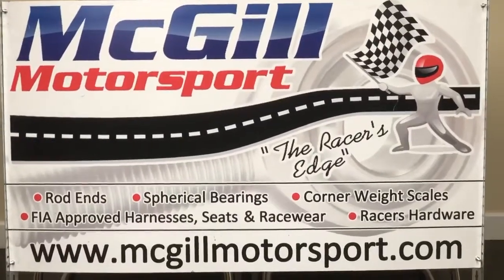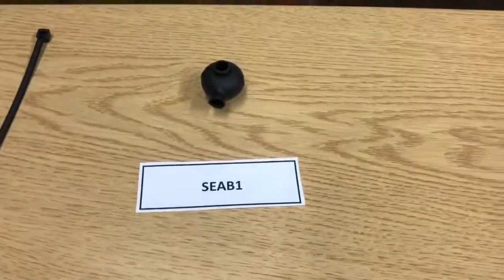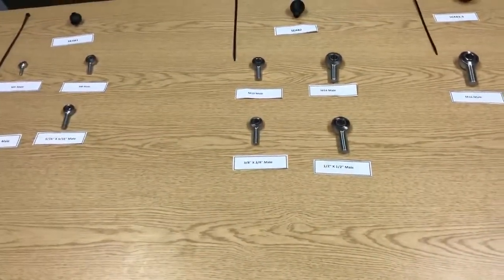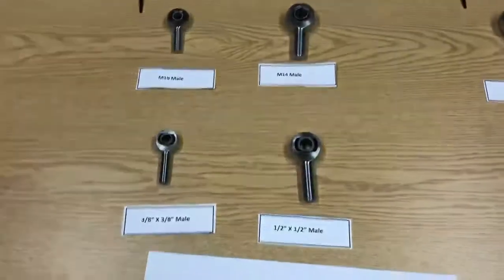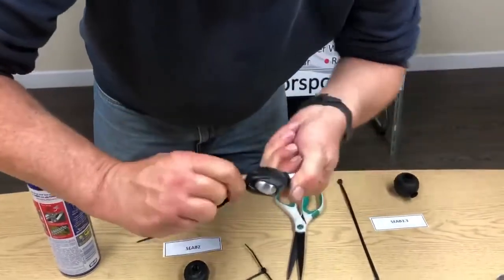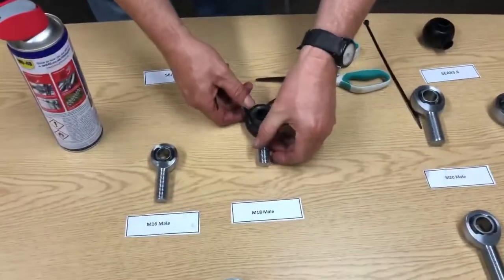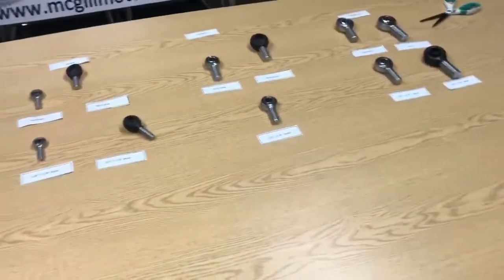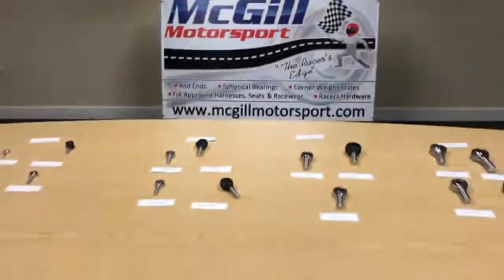Rod End Sealing Boots - How To Fit to Rose Joints and which size to use. A handy technique McGill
McGill Motorsport - A great technique for fitment of sealing boots to rod ends (Rose Joints). This video also explains what size of boots to use for each rod end.

McGill Motorsport sealing boots are great for preventing debris, dust and dirt from getting into you rod ends which prevents your rod ends wearing and extends their field life.